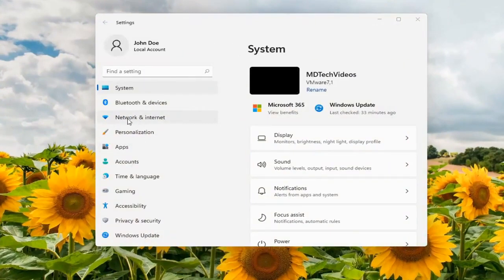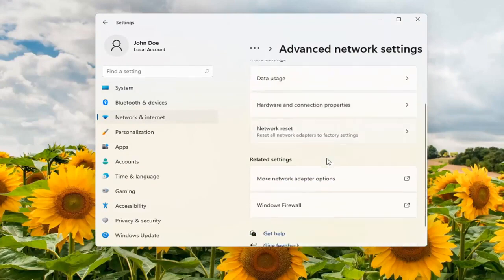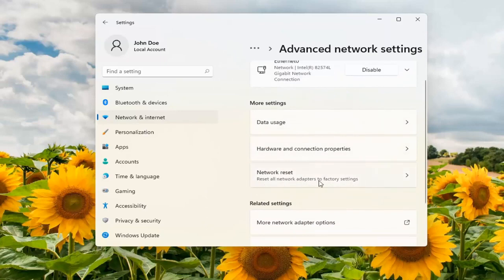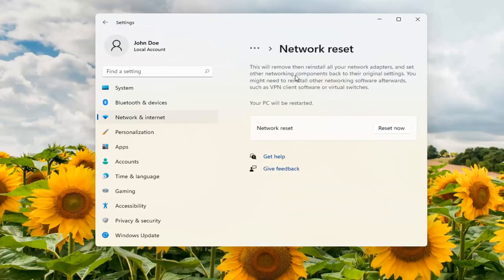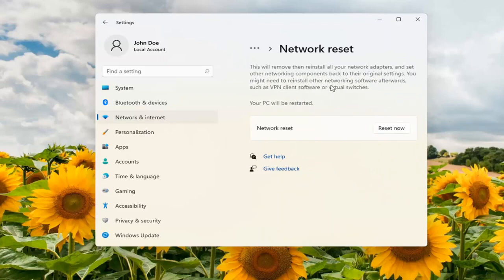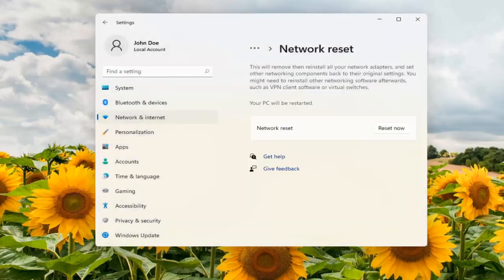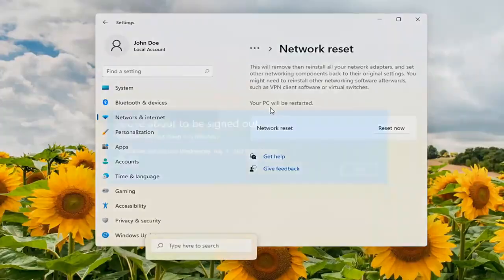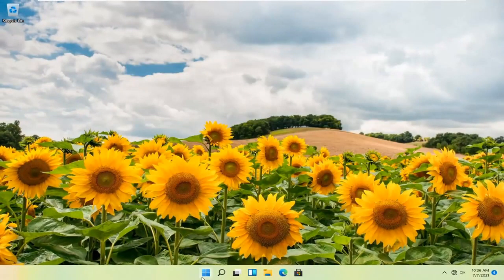TUTORIAL RESET PC LAPTOP WINDOWS 11 WiFi KE SETTINGAN PABRIKAN | MEMBUAT PC LAPTOP JADI SEPERTI BARU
Menyetel ulang jaringan Anda benar-benar harus digunakan sebagai upaya terakhir dalam proses pemecahan masalah Anda. Sebelum mencobanya, Anda harus mencoba beberapa perbaikan dasar terlebih dahulu. Menjalankan pemecah masalah jaringan internal seringkali dapat memecahkan masalah Anda, atau setidaknya mengarahkan Anda ke langkah-langkah yang dapat Anda ambil yang mungkin membantu. Windows juga menyertakan beberapa utilitas baris perintah yang baik yang dapat membantu Anda mengetahui di mana letak masalah Anda. Tetapi jika semuanya gagal, atau Anda hanya ingin mengembalikan jaringan Anda ke awal, mengatur ulang jaringan Anda mungkin bisa membantu.

Masalah yang dibahas dalam tutorial ini:
setel ulang perute internet
reset pengaturan internet windows 11
atur ulang koneksi internet
setel ulang penjelajah internet
reset internet windows 11
setel ulang adaptor internet windows 11
reset internet setelah pemadaman listrik
reset koneksi internet windows 11
setel ulang internet dari komputer
atur ulang protokol internet windows 11

Jika Anda tidak bisa online, maka mengatur ulang pengaturan jaringan Anda pada PC Windows atau laptop Anda dapat memperbaiki masalah, tetapi sebelum Anda mulai bermain-main di sini, ada baiknya mencoba menentukan di mana letak kesalahannya.

Bisakah perangkat lain di rumah online? Bisakah Anda memuat situs web melalui browser web yang berbeda? Jika jawabannya tidak, kemungkinan koneksi broadband Anda sedang down, atau router perlu diatur ulang. Coba matikan router Anda dan mulai ulang satu menit kemudian.

Atau, ini bisa menjadi masalah perangkat lunak atau perangkat keras dengan adaptor jaringan komputer Anda. Seringkali, me-restart komputer Anda akan memperbaikinya, tetapi Anda juga dapat memastikan Windows sepenuhnya up to date dengan mencari 'Windows Update' di bagian bawah layar.